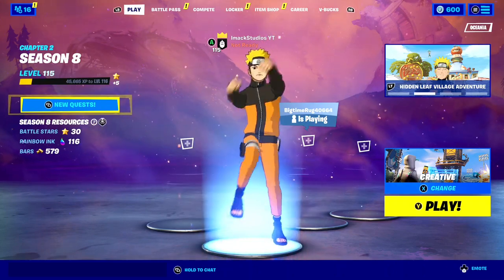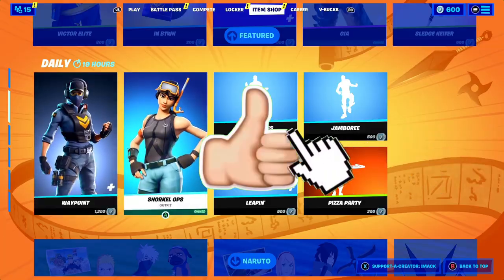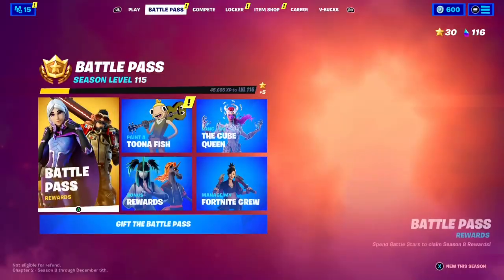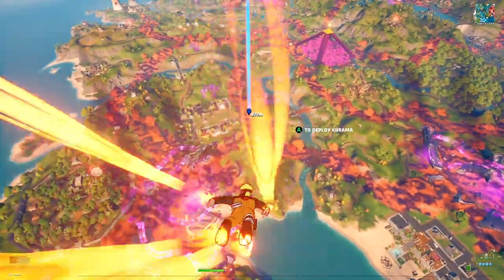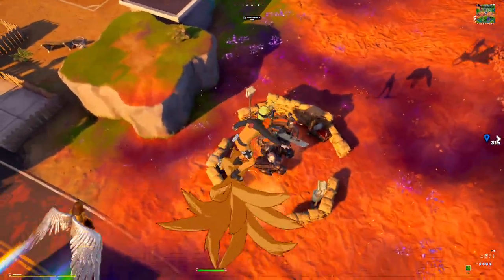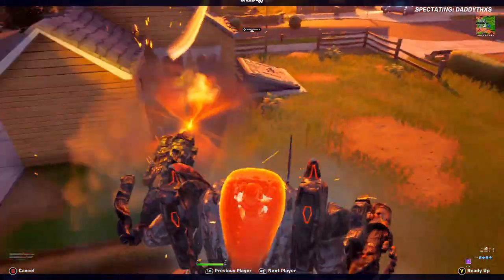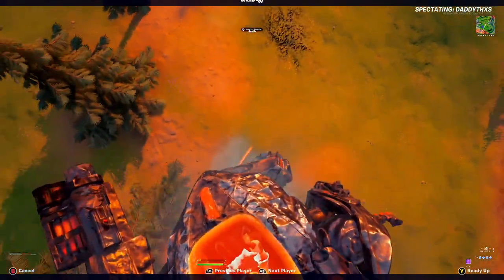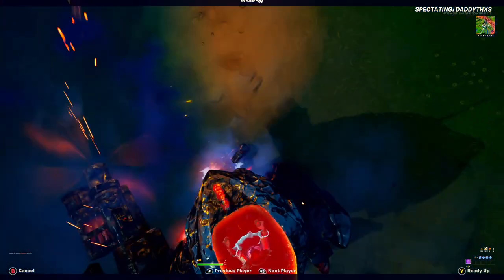Where to Find Salvaged Brute Mech in Fortnite! (Salvaged Brute Mech Locations)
What's up guys, in this video I talked about where to find the salvaged brute mech in Fortnite including all the Fortnite salvaged brute mech locations! The salvaged brute mech is finally available on the Fortnite island in chapter 2 season 8 and this video shows where to find the salvaged brute mech in Fortnite including all the locations for the salvaged brute mech in Fortnite. This video also shows gameplay of the salvaged brute mech in Fortnite and shows the Fortnite salvaged brute mech locations so you can find the salvaged brute mech in Fortnite!